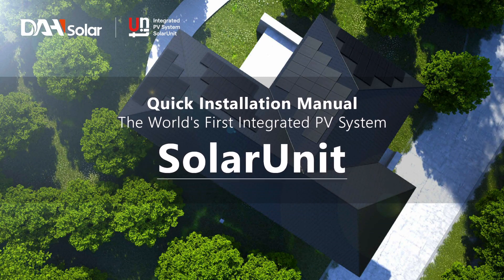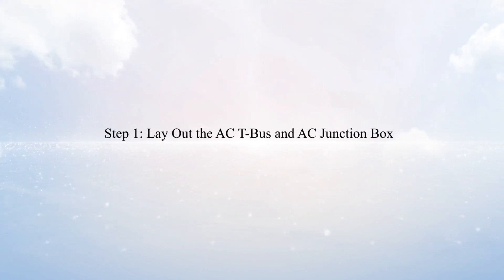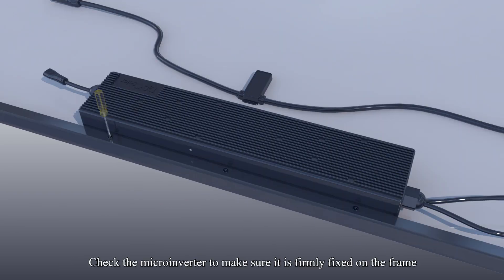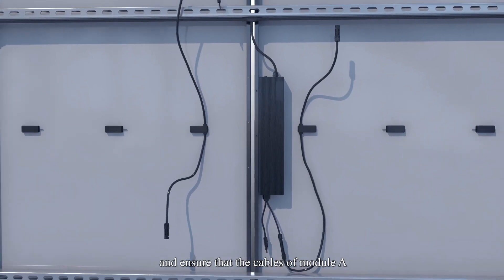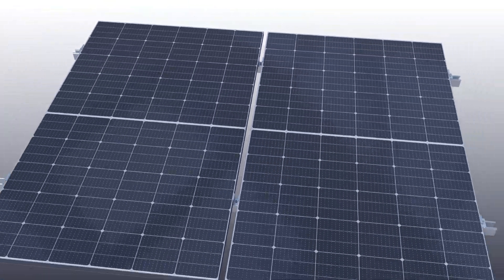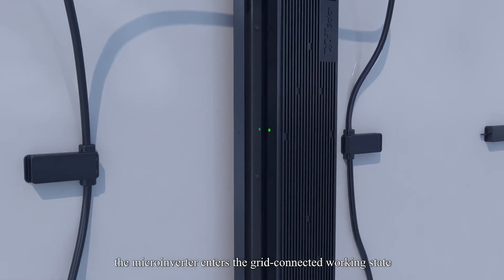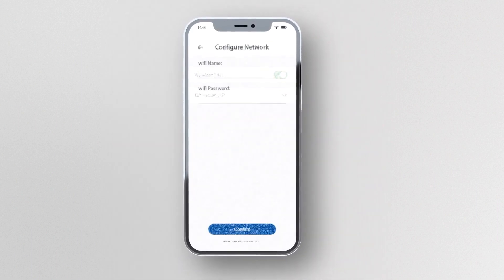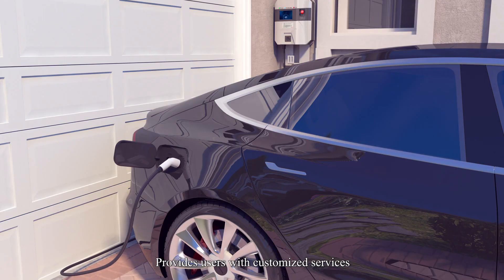SolarUnit: 2-in-1 Installation Video